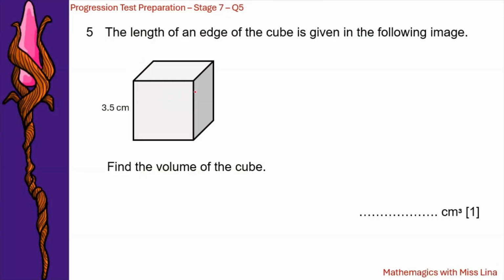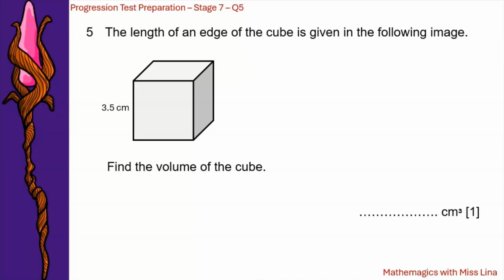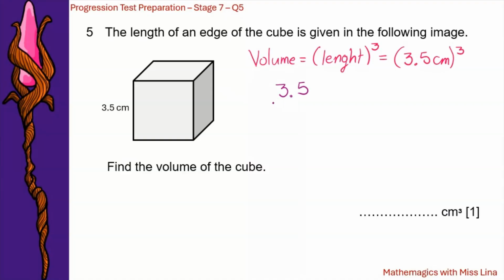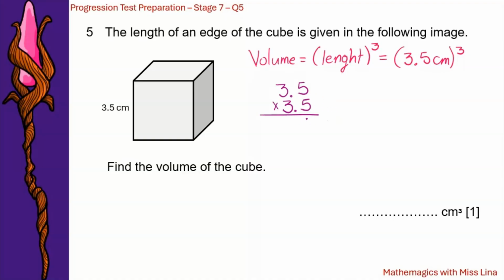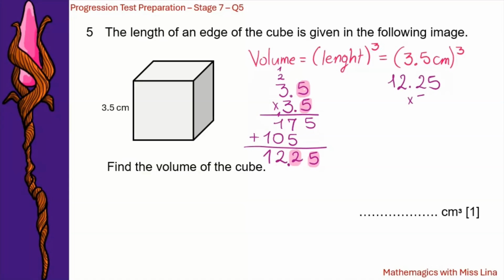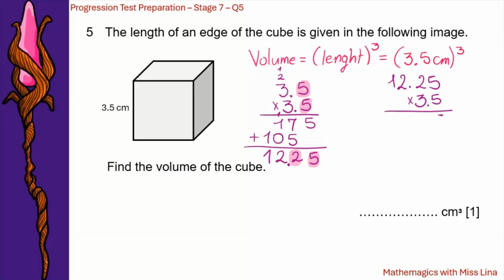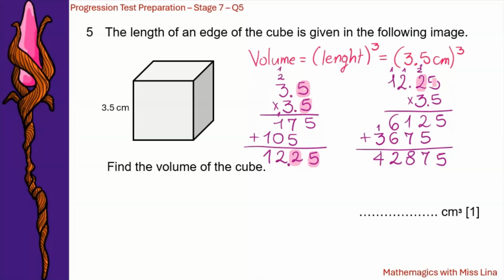Volume of a cube with a decimal length. Progression Test-style Question 5 [Solved]- Stage 7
Solution of a Practice Progression Test-style question for Low Secondary level focused on finding the volume of a cube using multiplication with decimals.